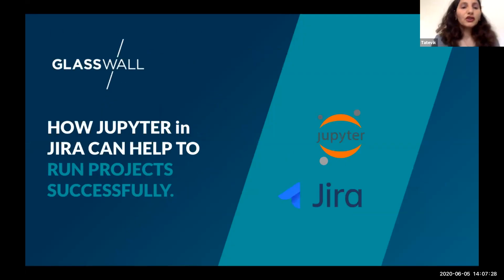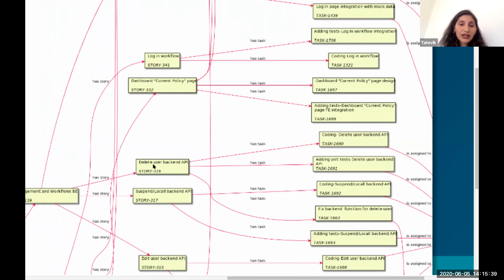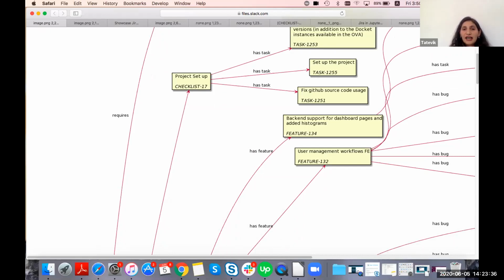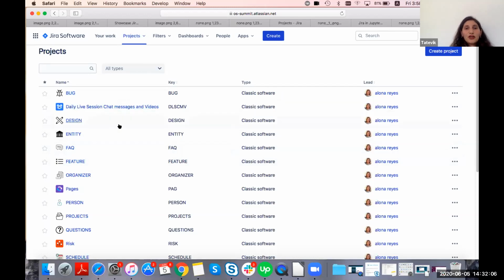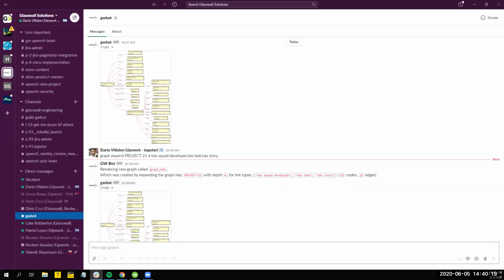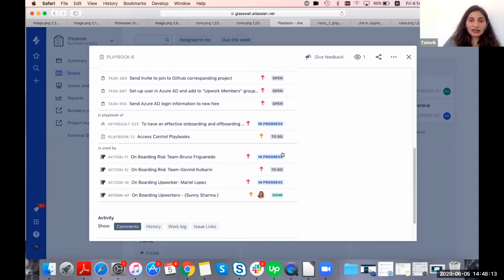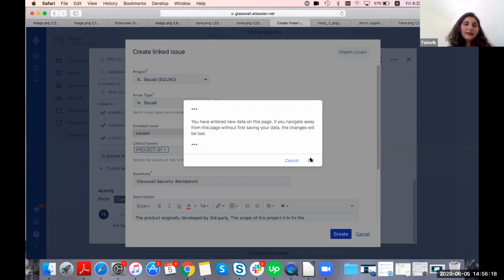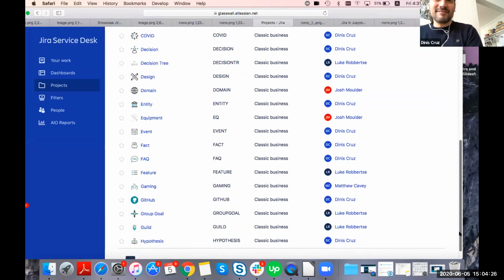Jira & Jupyter notebooks integration (Tatevik Stepanyan) - 5 Jun